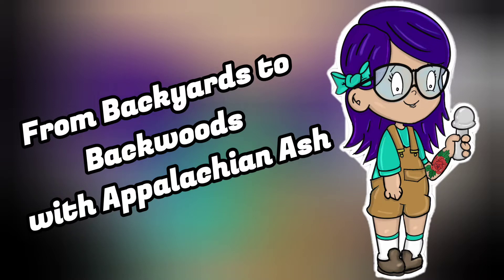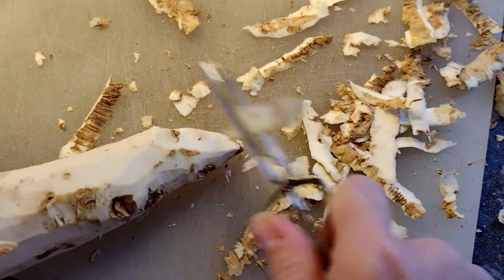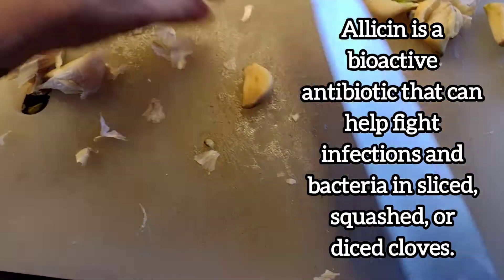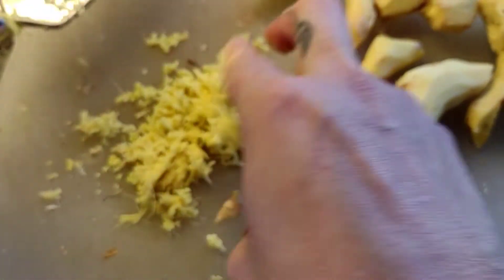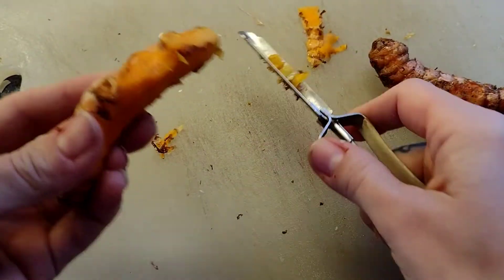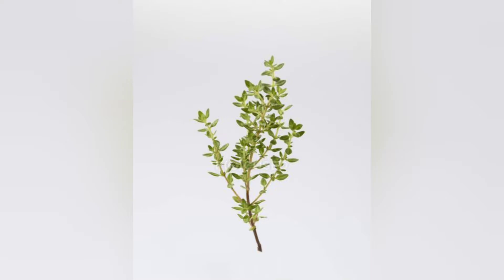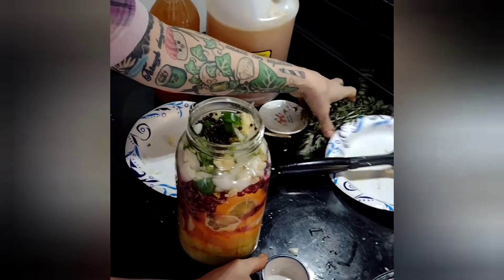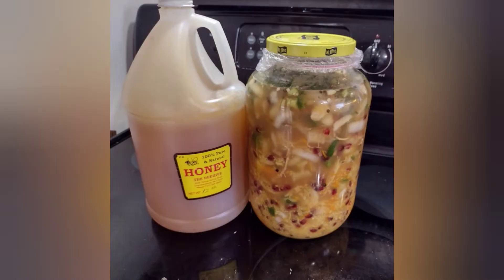let's make fire cider, this is a must in any household especially for cold and flu season